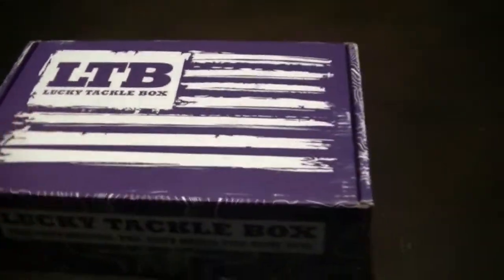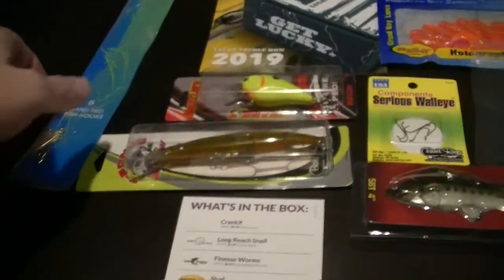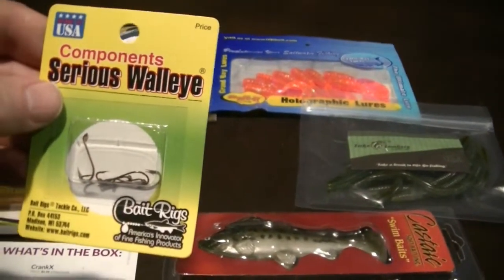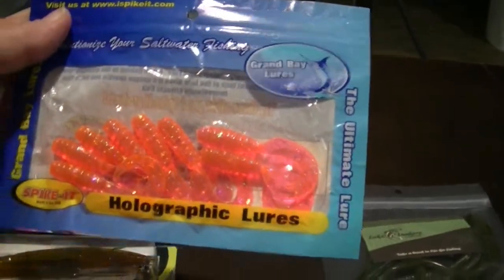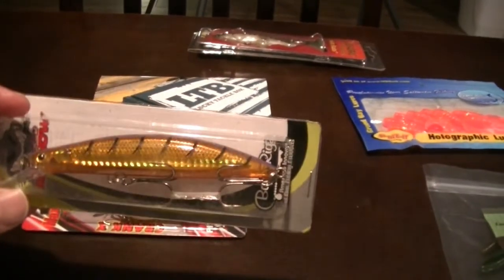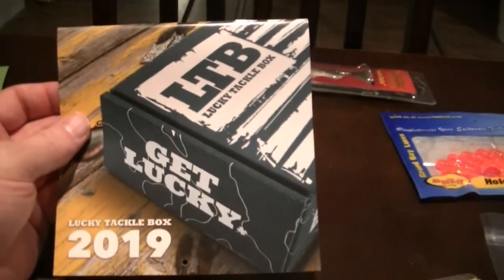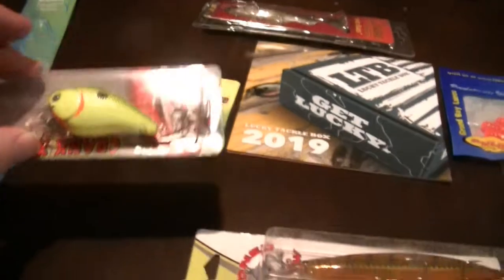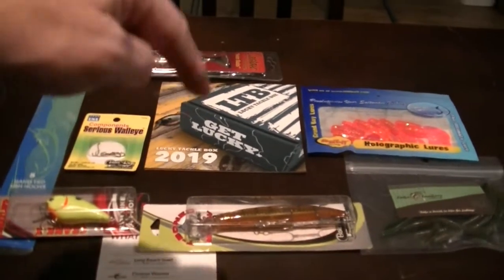Lucky Tackle Box December 2018-Walleye Box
Today we are opening the December Lucky Tackle Box.. This looks like another good box with several items that I can use including a new calendar for 2019.